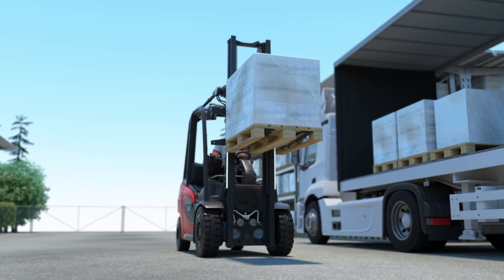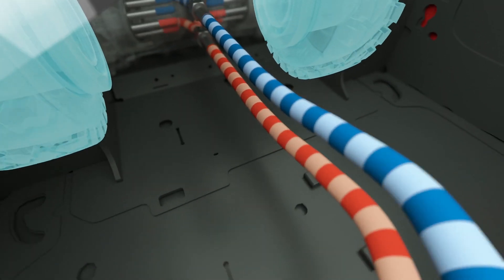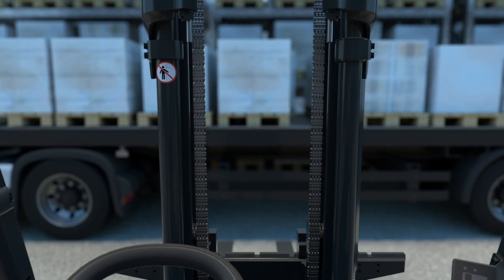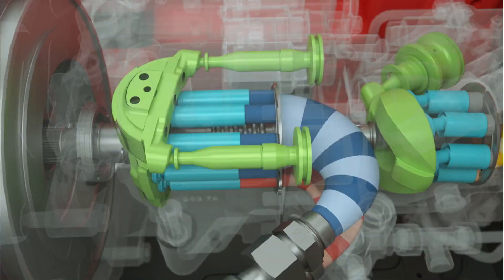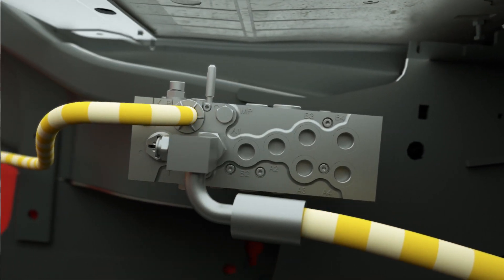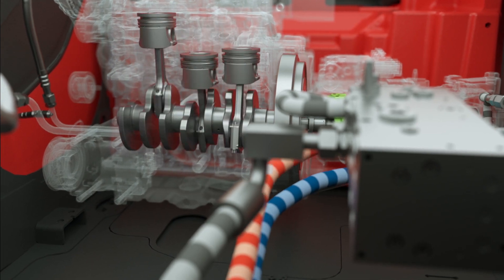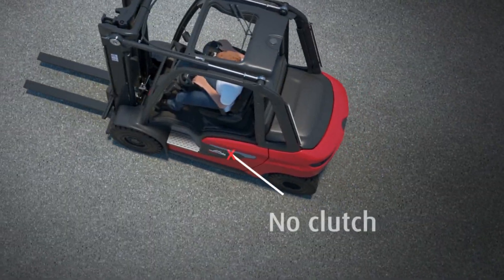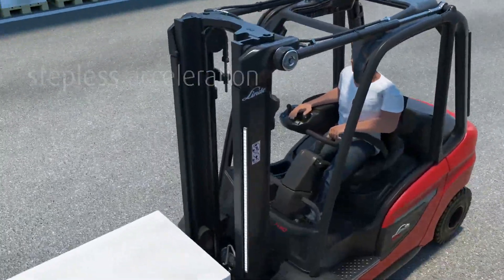Hydrostatic Drive - The new Linde H20 – H35 - Linde Material Handling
The maintenance-free hydraulic system of the H20 – H35 diesel forklift truck transfers the power of the industrial engine to the drive wheels and lifting hydraulic system without any loss. The hydrostatic drive therefore enables gentle start-up, fast changes of direction, sensitive load handling, and precise maneuvering in the tightest of spaces.